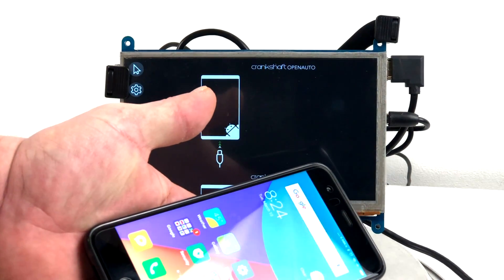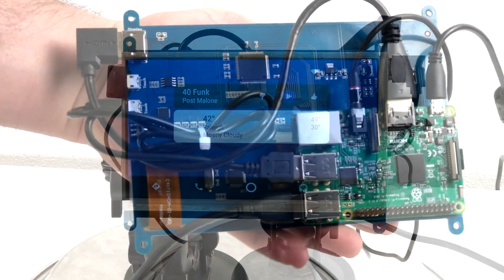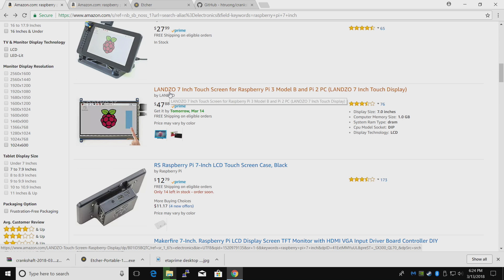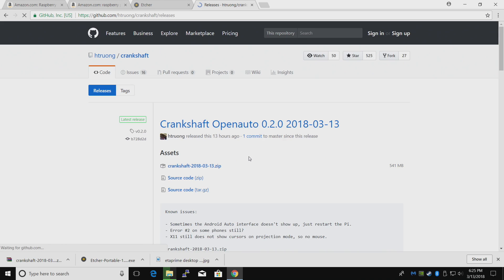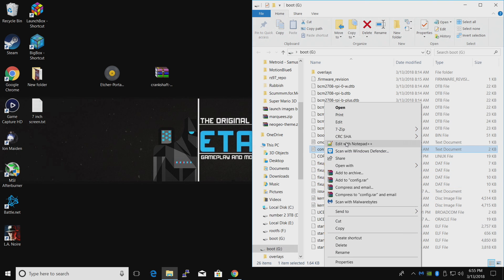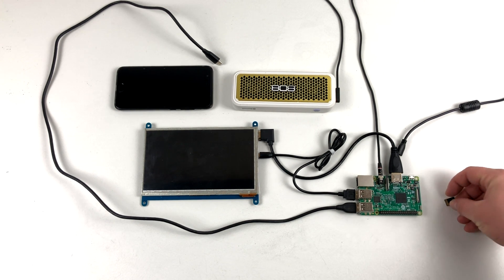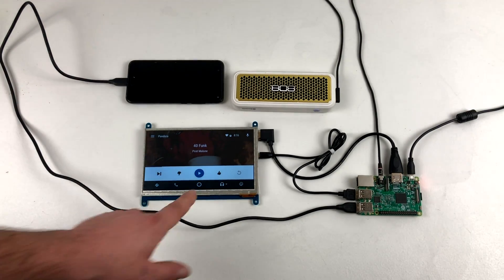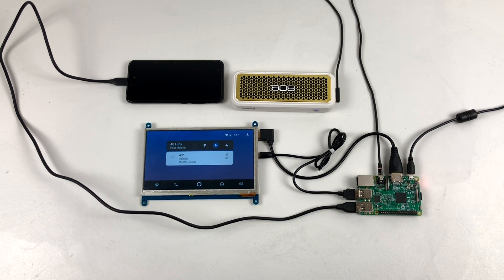Android Auto Raspberry Pi 3 Crankshaft OpenAuto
In this video, I show you how to install OpenAuto Android Auto on a Raspberry Pi 3 and a 7-inch touchscreen!

▼▬▬▬▬▬▬ Amazon Links▬▬▬▬▬▬ ▼
Raspberry Pi 3
Official 7 Inch Screen
7 inch Touch Screens
Pi3 Kit

▼▬▬▬▬▬▬ 7 Inch Config ▬▬▬▬▬▬ ▼
hdmi_group=2
hmdi_mode=1
hdmi_mode=87
hdmi_drive=1
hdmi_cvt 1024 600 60